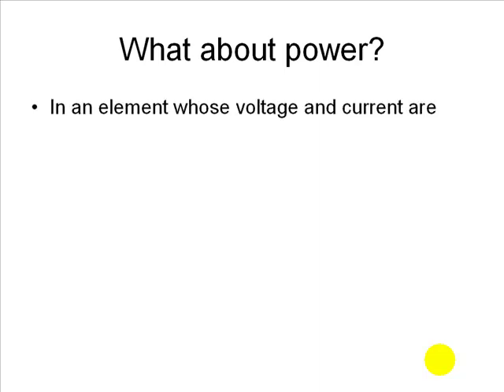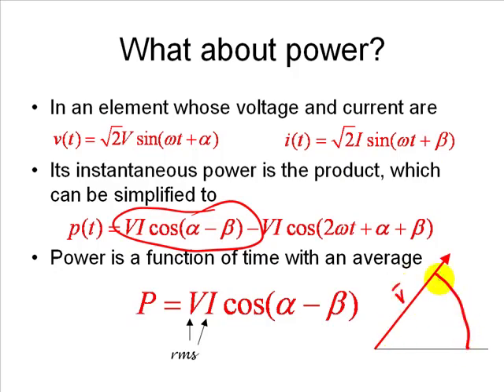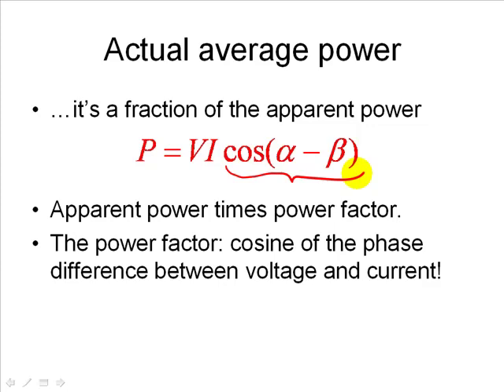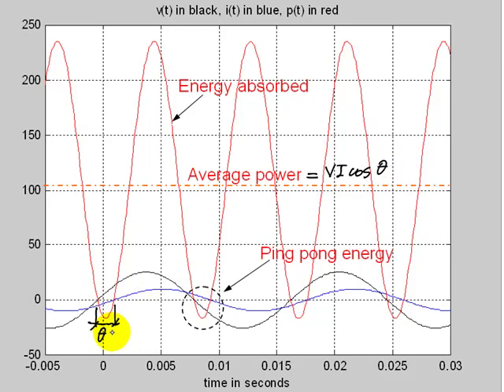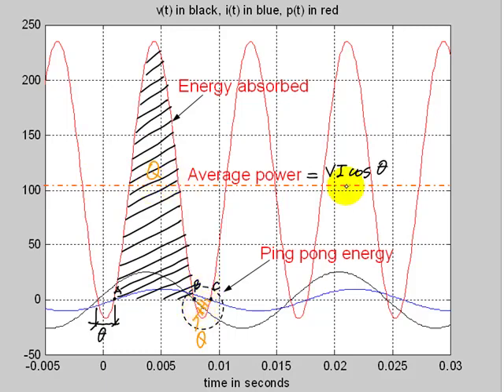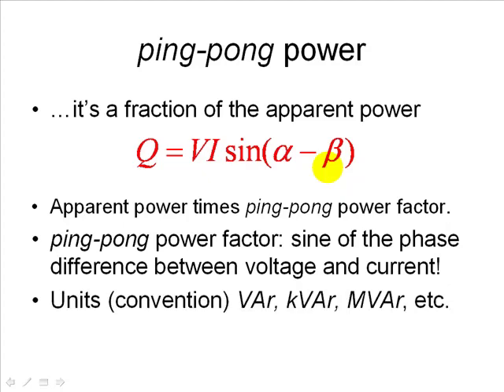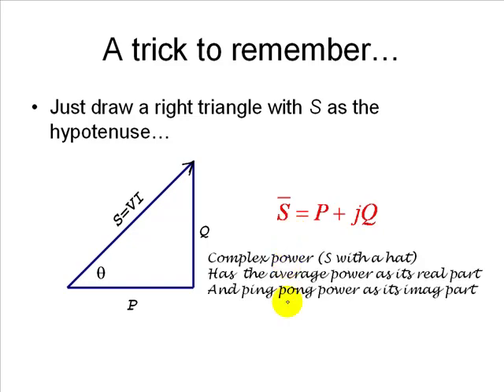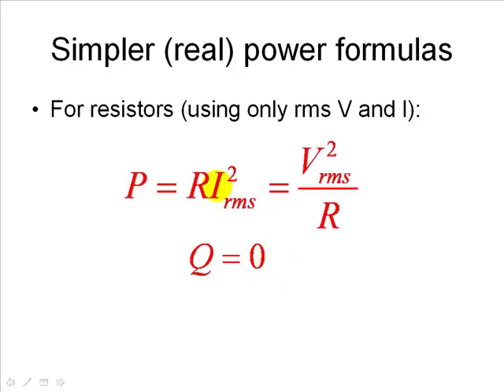PHASOR 7b - (Version 2) Active, reactive, apparent and complex power.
I created this alternate version of the same video PHASOR 7. How do they differ? This one skips the mathematical manipulations that produce the simplified expression of the instantaneous power from which we obtain the active power formula. What else? I would like that you tell me which one of the two versions you prefer.